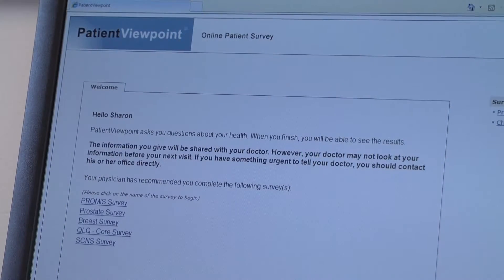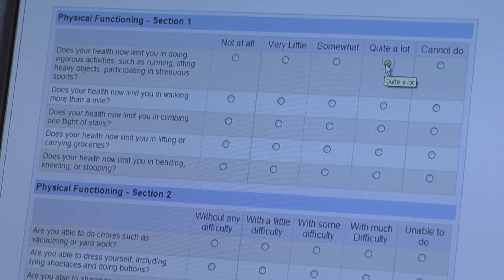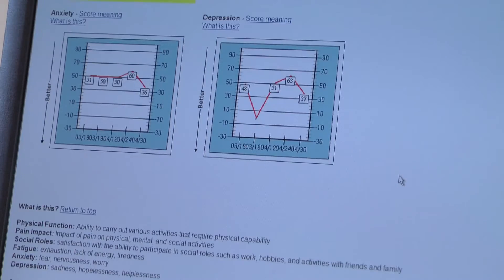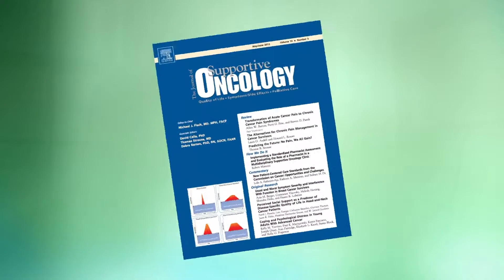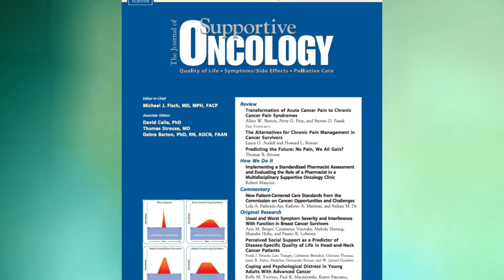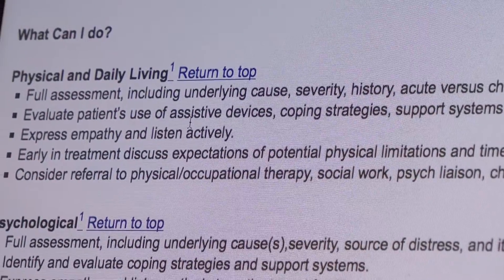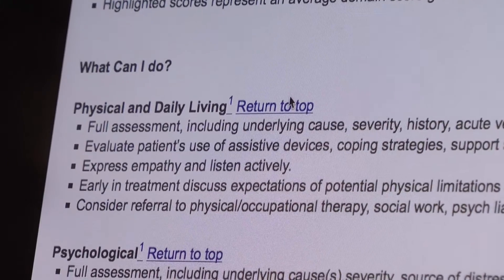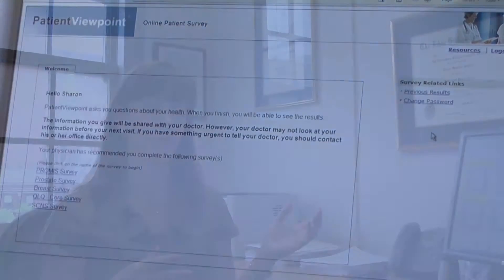Web-based System Helps Doctors, Patients Communicate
Researchers at Johns Hopkins University have developed a Web-based survey system called Patient Viewpoint to help physicians get a better understanding of the patients' less tangible symptoms, such as emotional health and fatigue. The program is currently tied into the university's electronic medical records, and physicians can order the surveys as they prescribe other tests. The authors believe that such surveys will become a routine part of practice in the future. To read the study, visit the Journal of Supportive Oncology